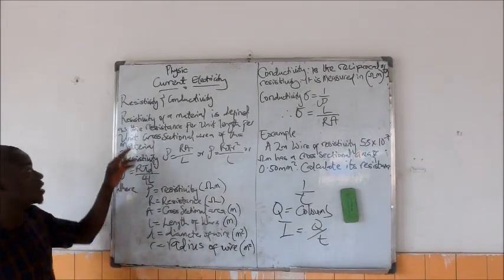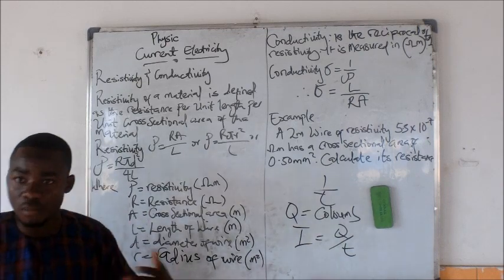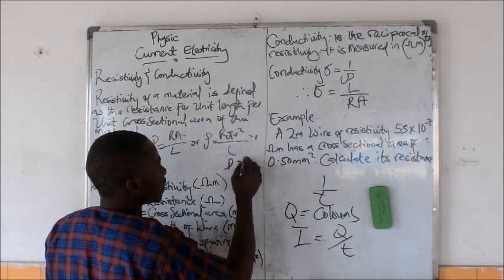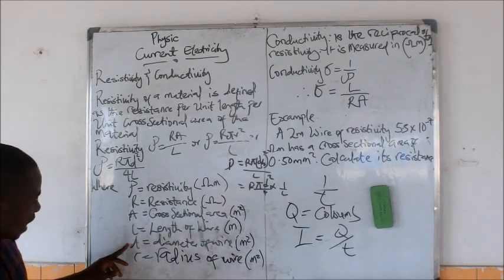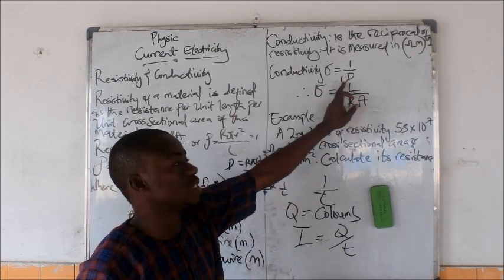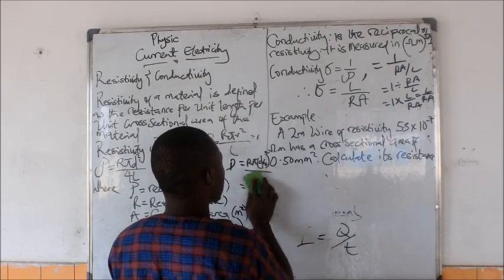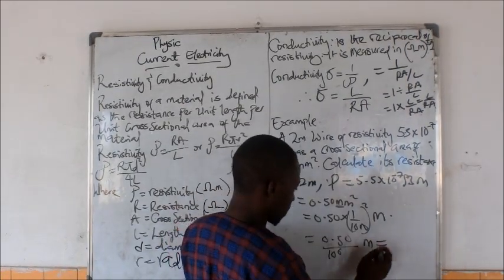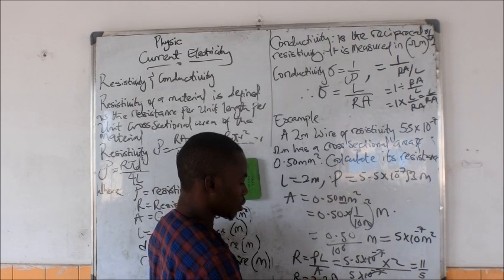Resistivity and Conductivity